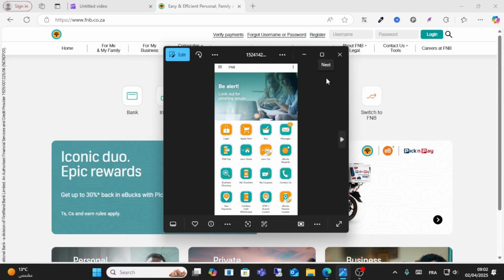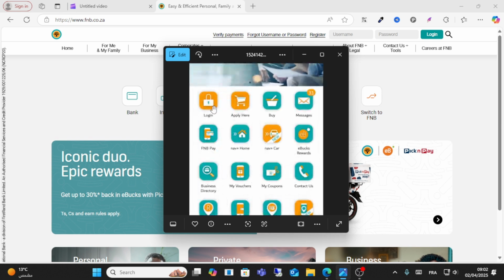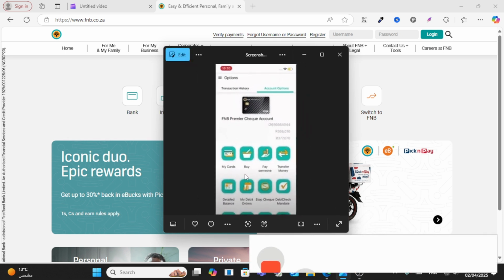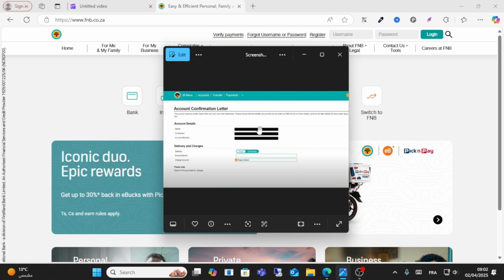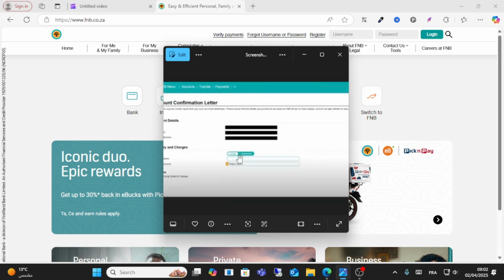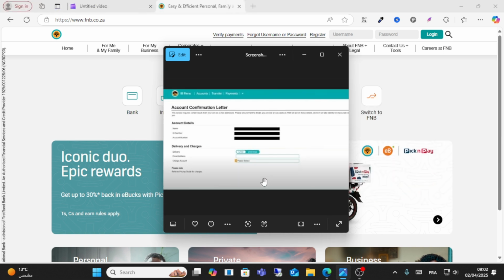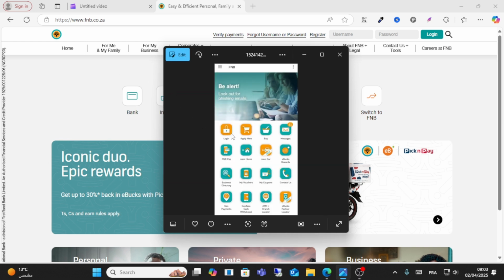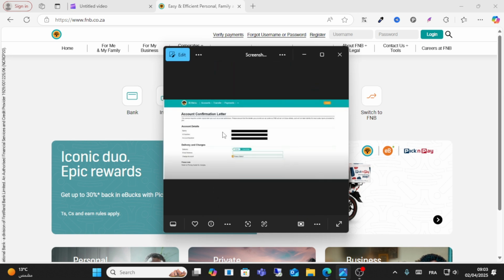How to get bank confirmation letter on FNB app (Quick Tutorial)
Looking for a bank confirmation letter from FNB? In this video, we show you how to quickly and easily download your FNB bank confirmation letter using the FNB app